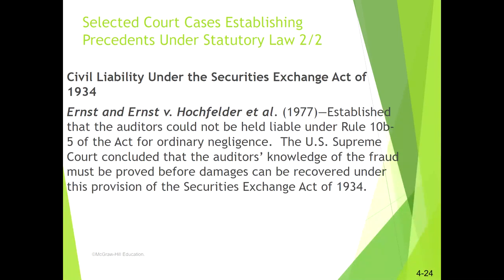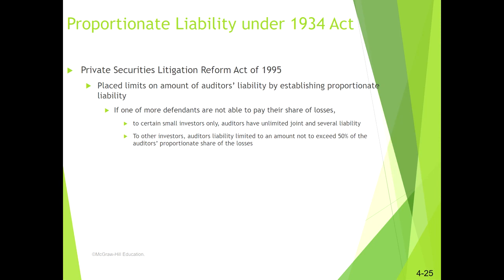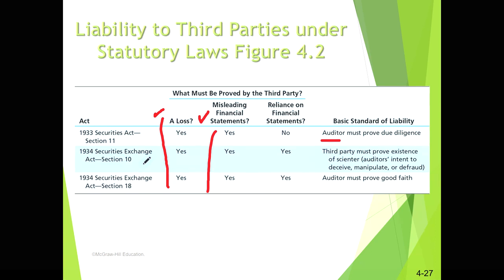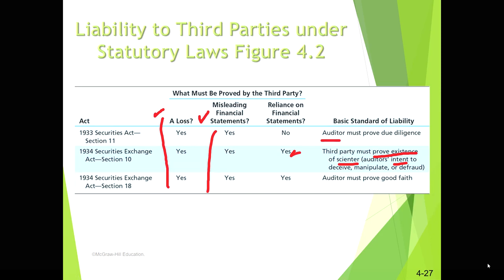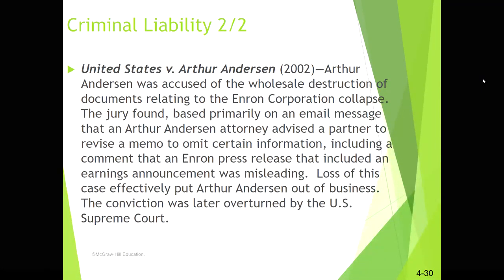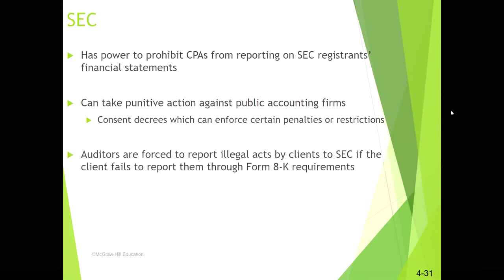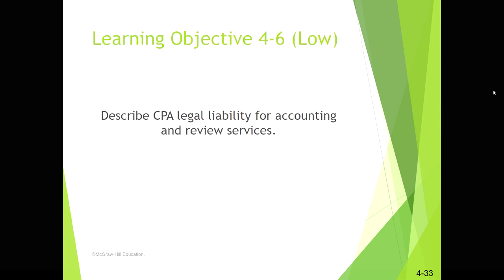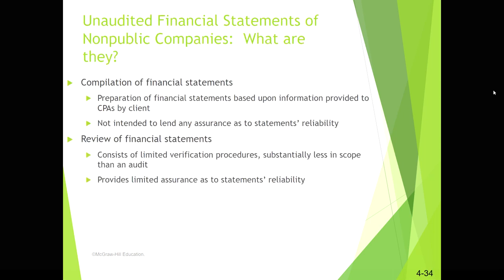Ch. 4 Legal Liability Video Lecture Part 2: LO 4-6